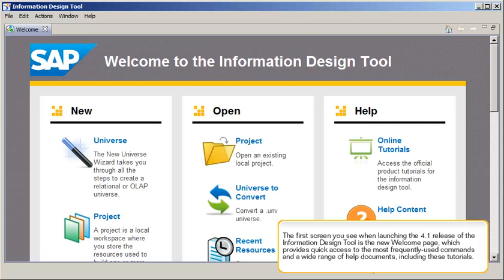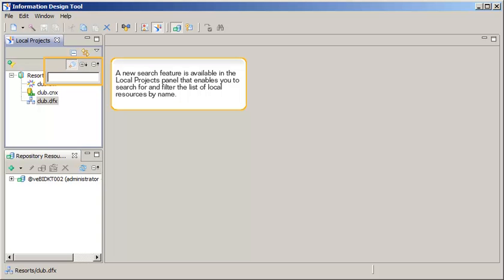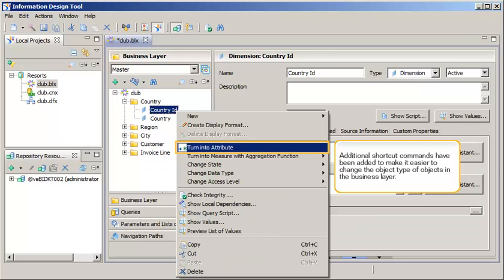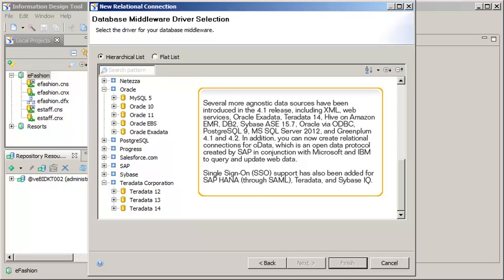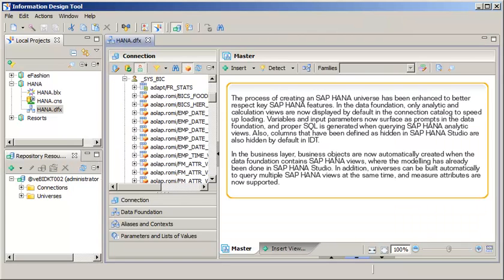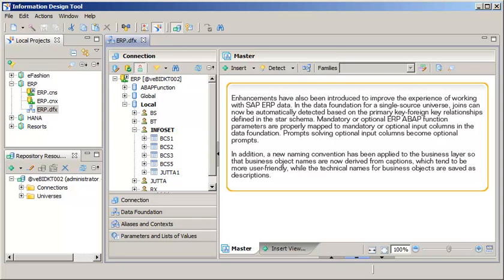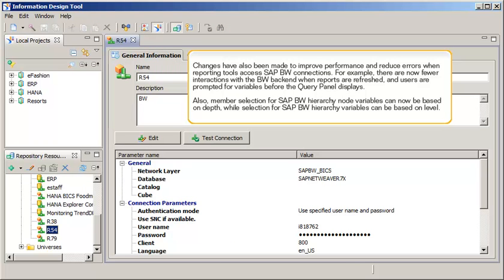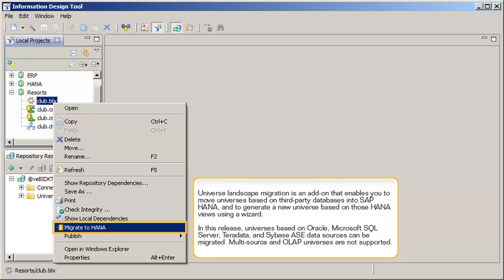What's new in SAP BusinessObjects Information Design Tool 4.1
Several new features have been introduced in SAP BusinessObjects Information Design Tool 4.1 to enhance your ability to create the semantic layers leveraged by your business intelligence reporting and query tools. In this tutorial, you will review the new features in this release of the information design tool.